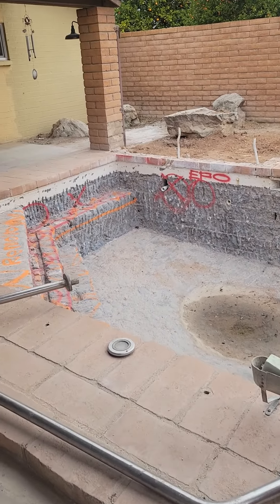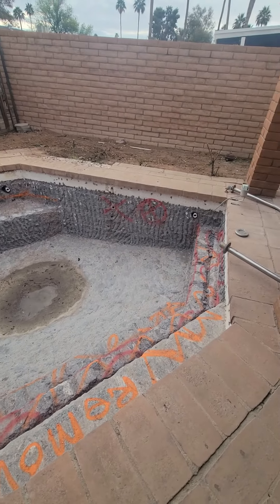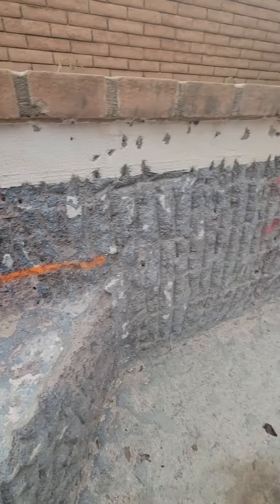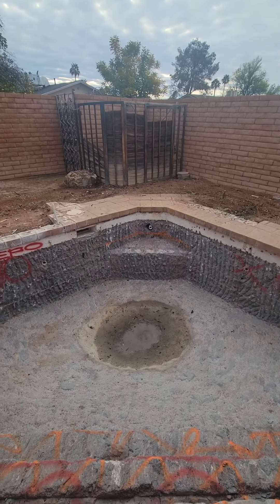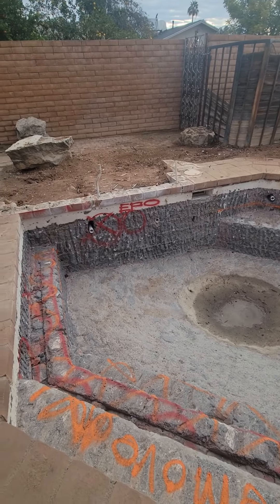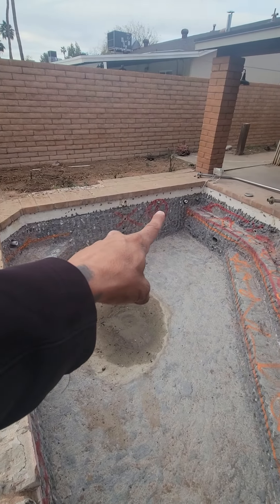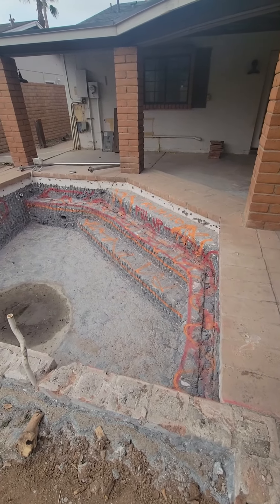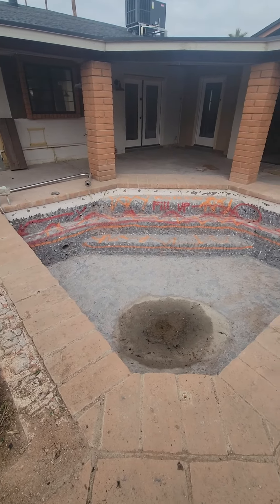converting a cinder block pool into a gunite swimming pool